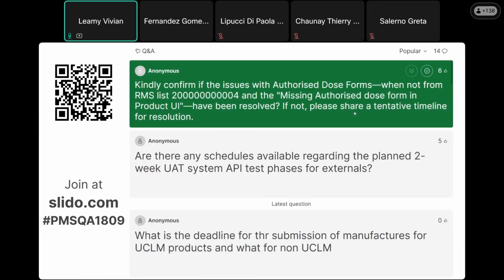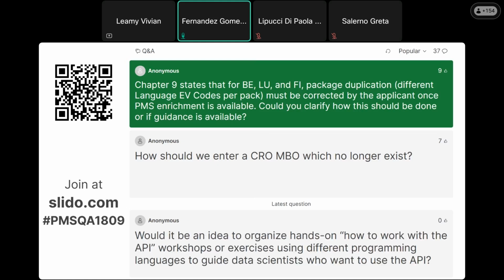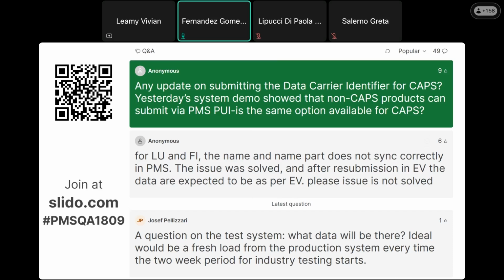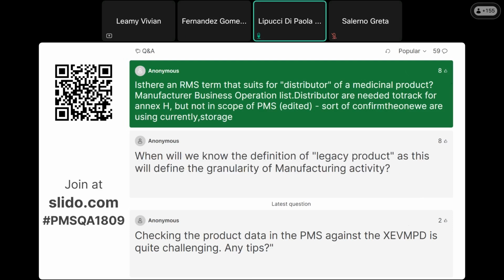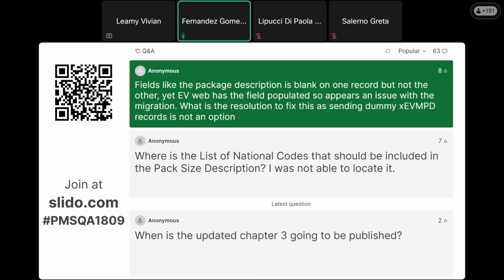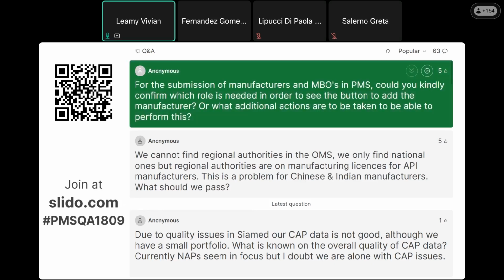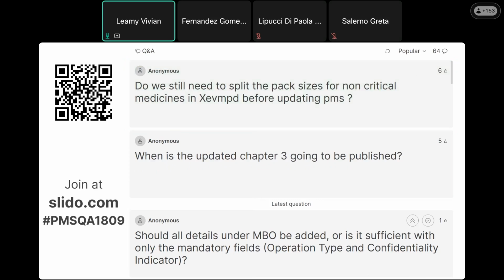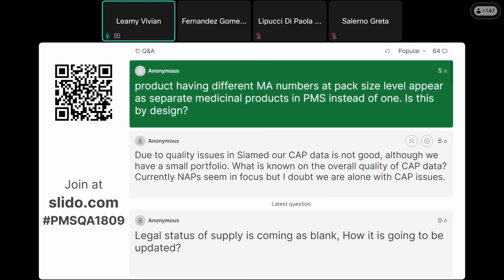Product Management Service (PMS) Product UI & API Q&A Clinic – 18 September 2025